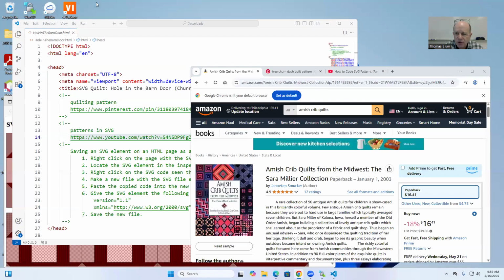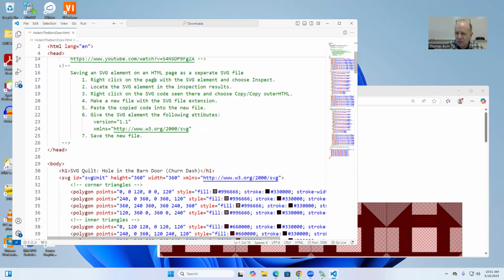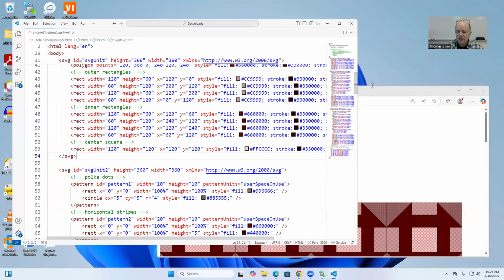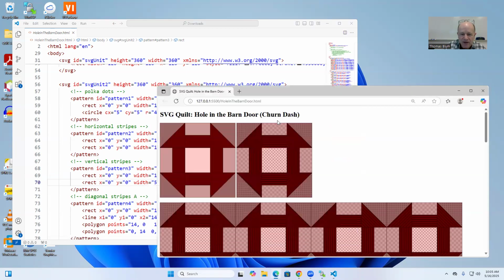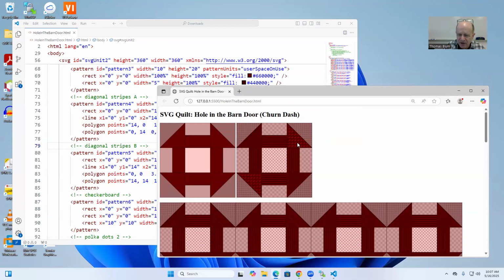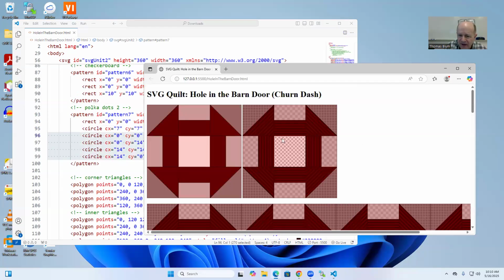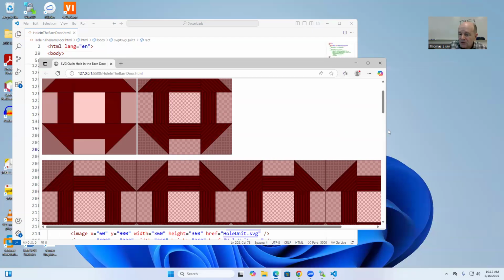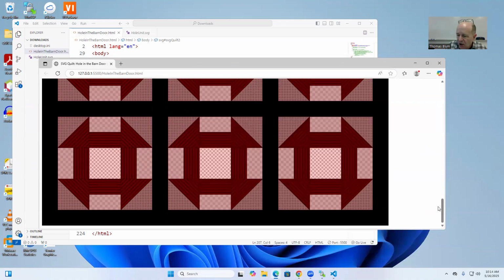SVG Quilt: Hole in the Barn Door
In this video we use SVG (Scalable Vector Graphics) to make a quilting pattern known as the "Hole in the Barn Door" or "Churn Dash".  The basic shapes are triangles (SVG polygon elements) and rectangles (SVG rect elements). Next, we create small SVG pattern units that when used as the fill of a larger shape tile the small pattern unit in a lattice.  From this "quilt unit" we make a full SVG quilt in two ways. In the first approach we make the quilt unit its own pattern and use it as the fill of a larger rectangle thus tiling the "quilt unit" making a larger quilt.  In the second approach, the quilt pattern is saved as a separate SVG file and brought back in as an SVG image element.